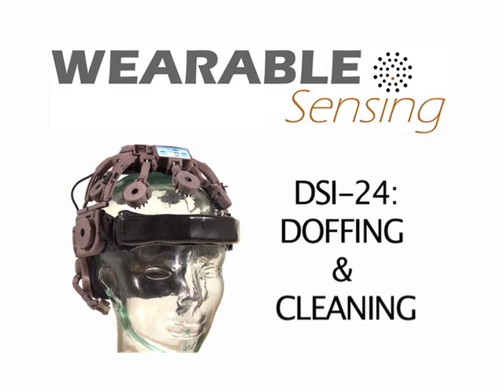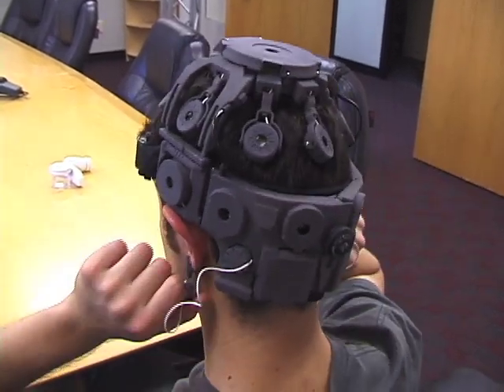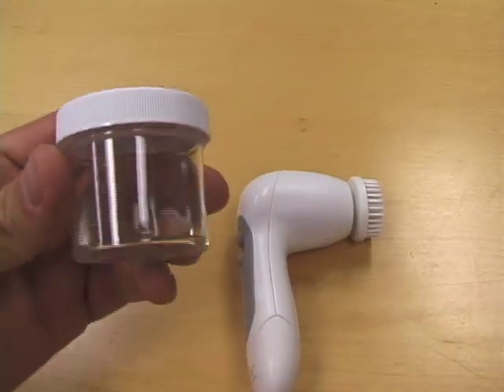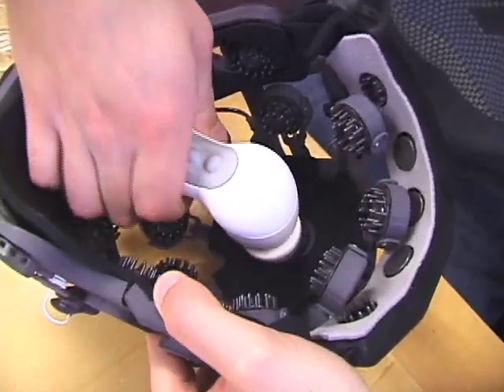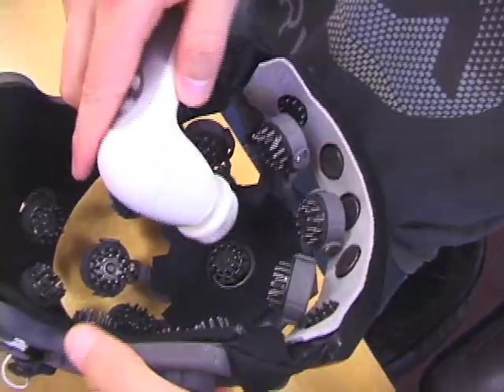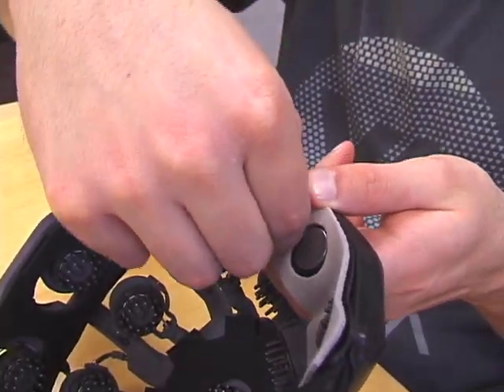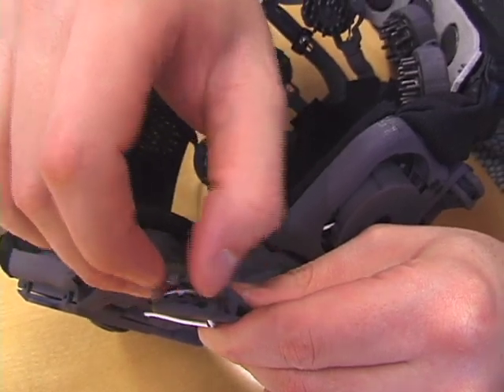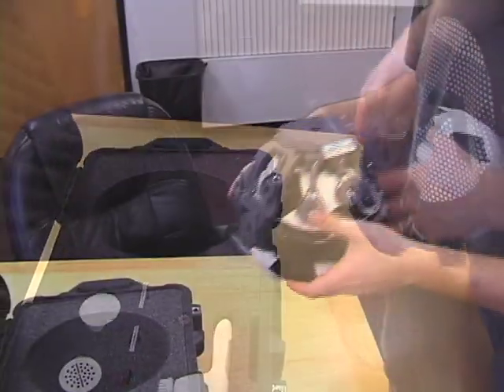DSI-24: Doffing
How to doff Wearable Sensing's Dry Sensor Interface-24 (DSI-24) EEG System.